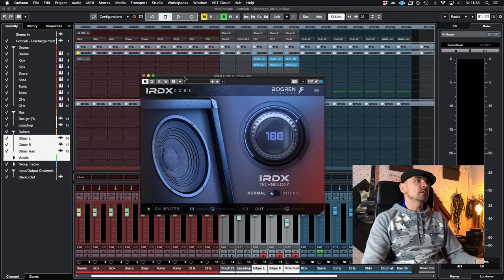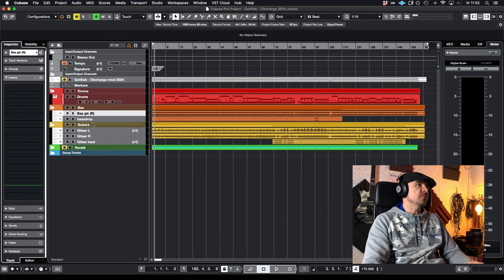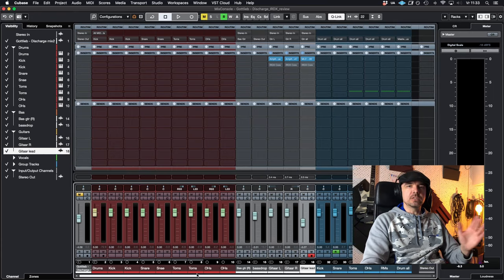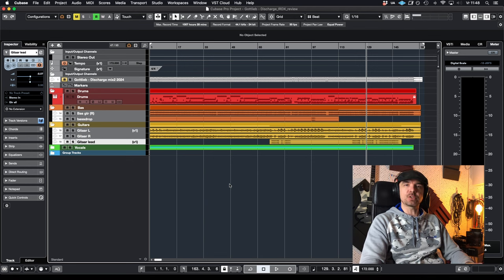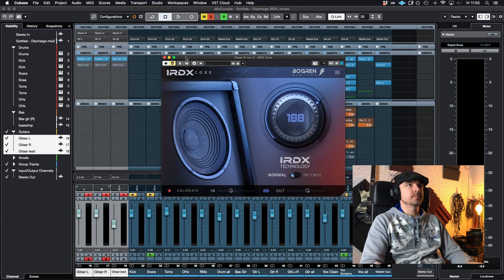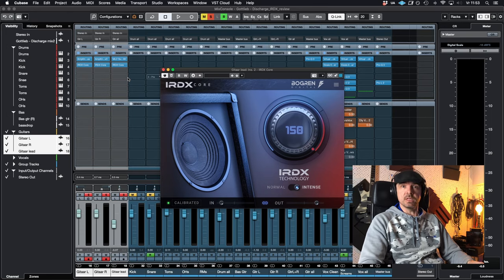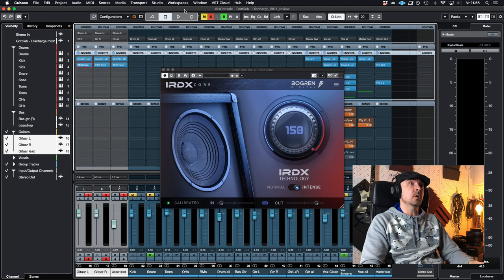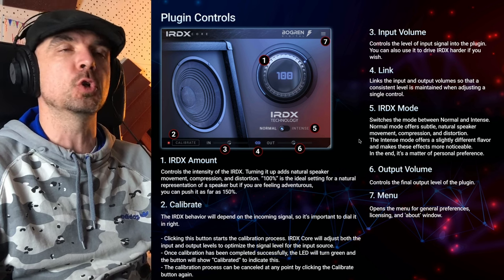Breathe life in to your guitar amp-sims? || Bogren Digital || IRDX core review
🥁 Welcome fellow drum nerds and music producers 🎧

On this channel we create videos of unique sounding and looking percussive instruments, from sound examples to musical performances, interviews and music production tutorials.

We as Red Pack drums are focussed on getting YOU custom build drums to your desktop. This way you can use exclusive drum sounds on your electronic kit, or in your home productions that are not available without selling a kidney.
So if you guys have any suggestions on custom or expensive drums that you would like in a sample library, please leave it in the comments and we will definitely consider adding these to our roster!

🔥Do you need a real recorded drum performance by a human for your production?

0:00 Do we need an IRDX??
1:47 How I setup my DAW and what plug-ins I use to get a great metal tone
3:45 How does that sound?
4:39 A-B-ing IRDX and my opinion on the standard settings
7:34 IRDX Features overview